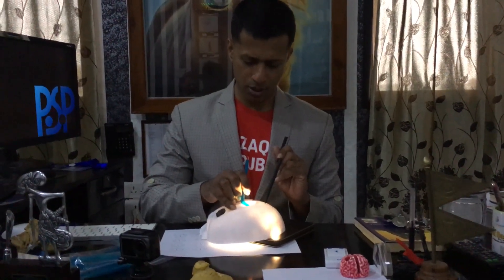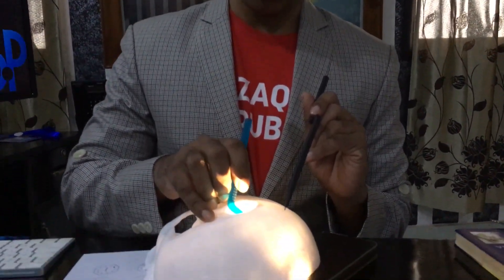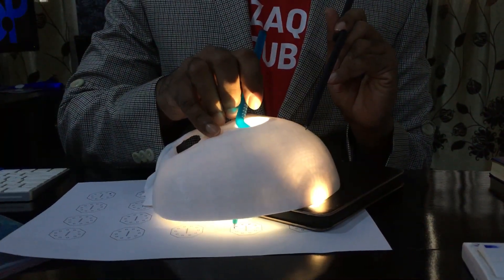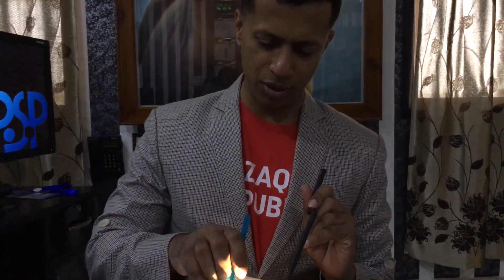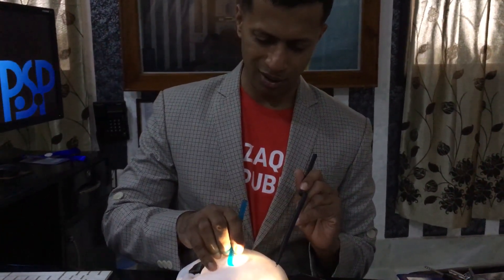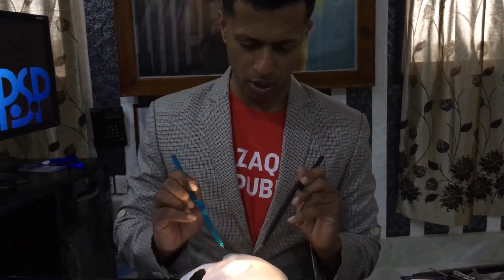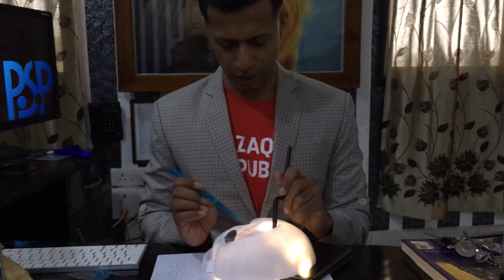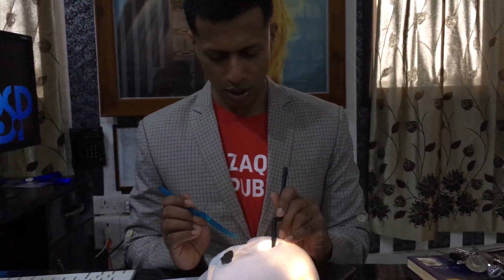Review of Calamus by Dr. Iype Cherian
Dr. Iype Cherian is a director and chair of the Nobel Institute of Neurosciences (Biratnagar, Nepal), expert in the field of neurosurgery of skull base, world-famous for his invention of cisternostomy - novel technique for reducing of increased ICP. In this video he talks about his impression of Calamus - new instrument for microneurosurgical training, invented by Dr. Oleg Titov.